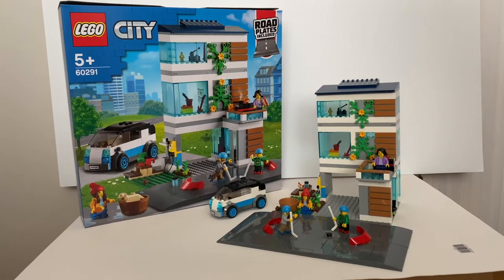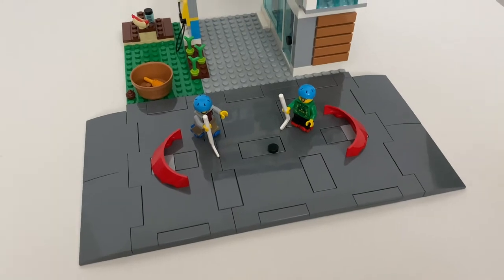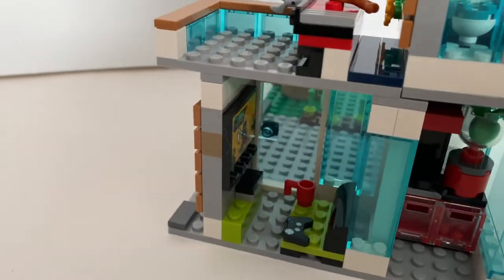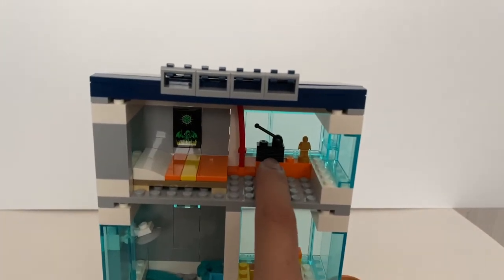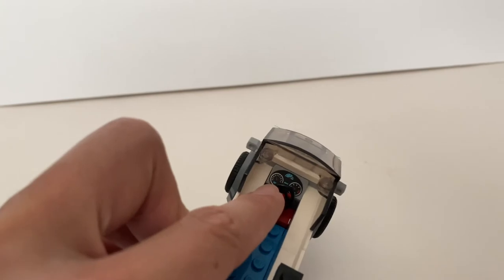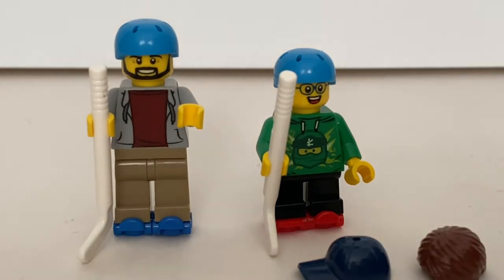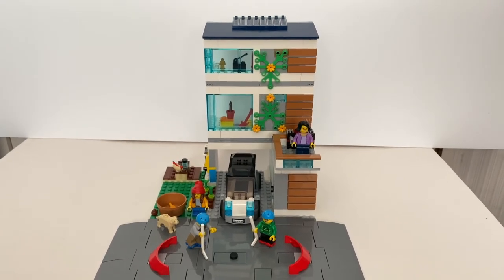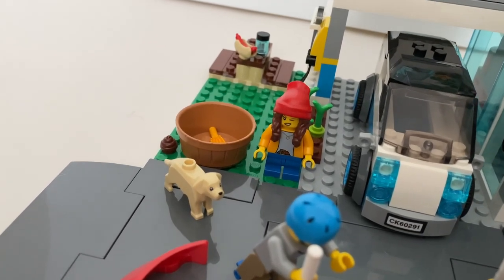LEGO City 60291 Family House REVIEW!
Here is my review on the 2021 LEGO City 60291 Family House!

Bought this totally for the new dog mould! Does the new road plates make a difference?  Watch my full video to find out!